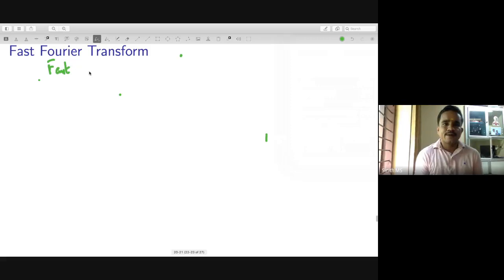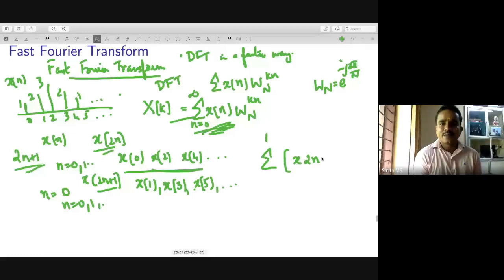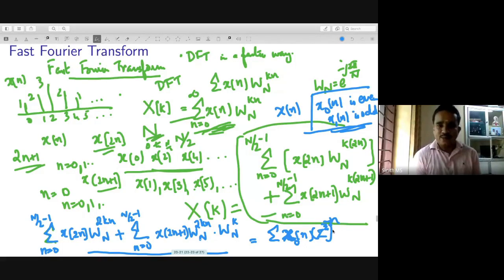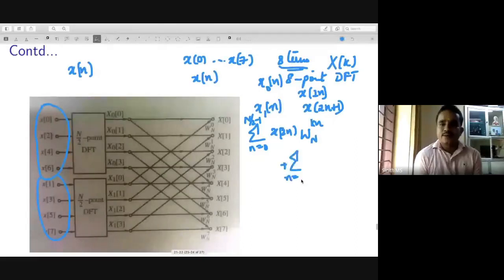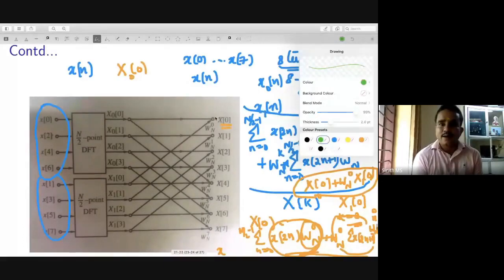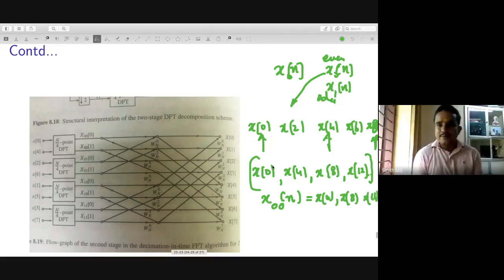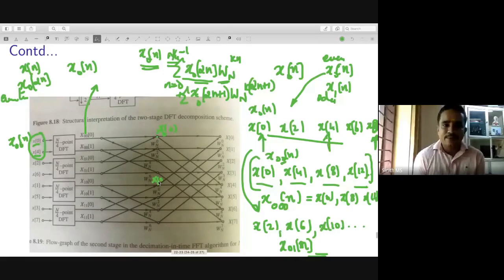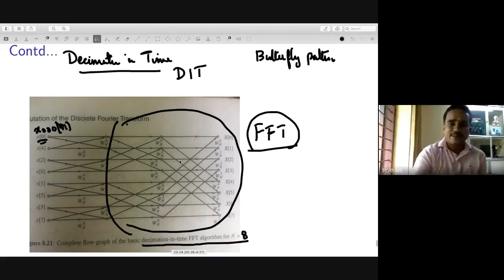DSP Class - Fast Fourier transform - Decimation in Time